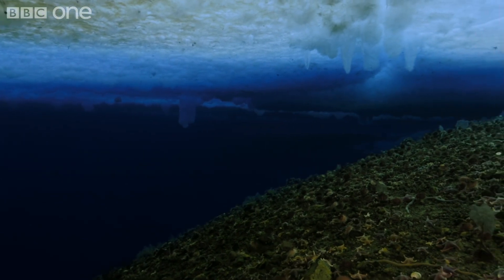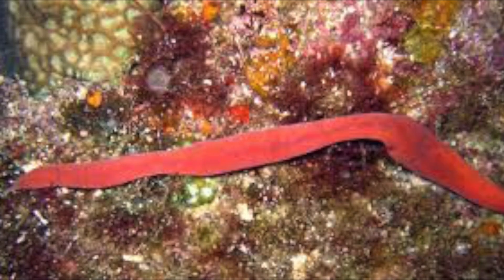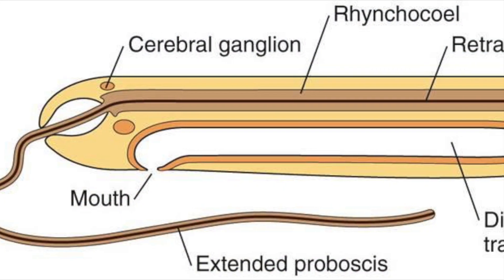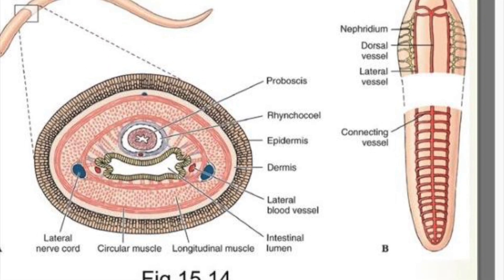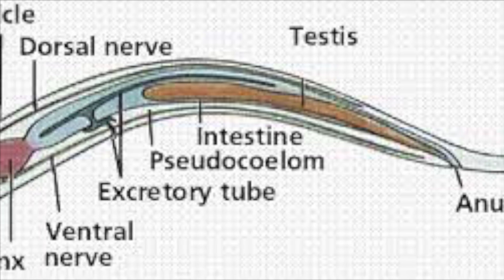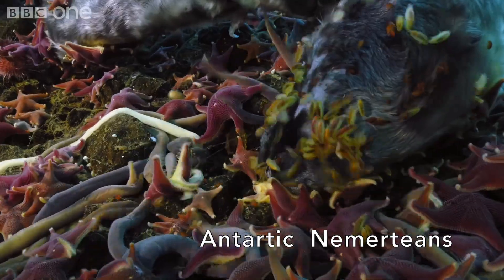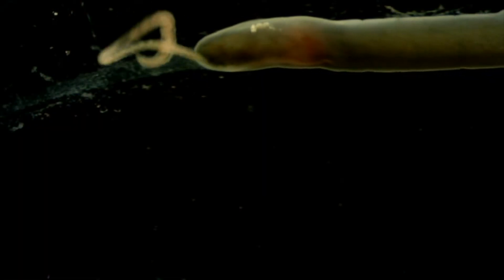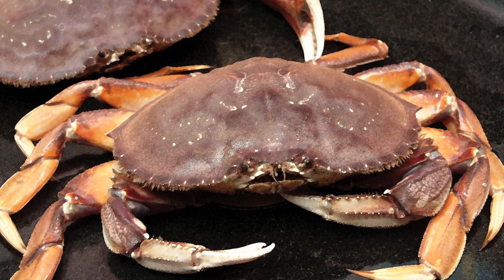Nemertea Presentation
Nemertea - Marine Biology